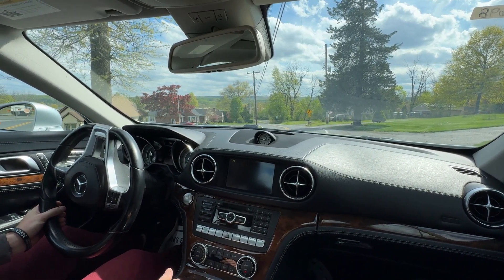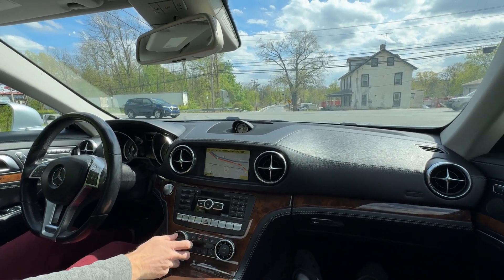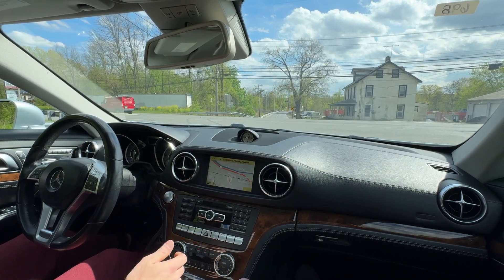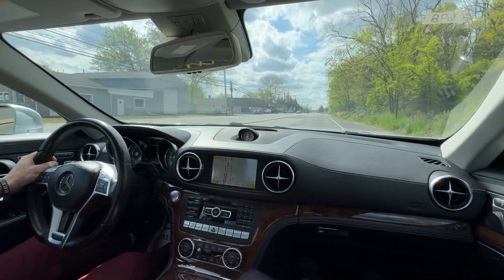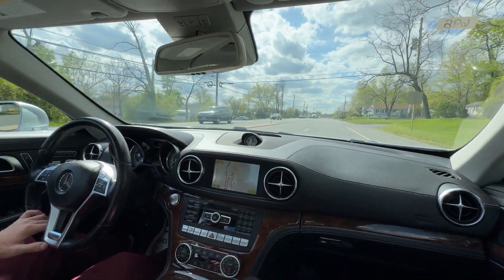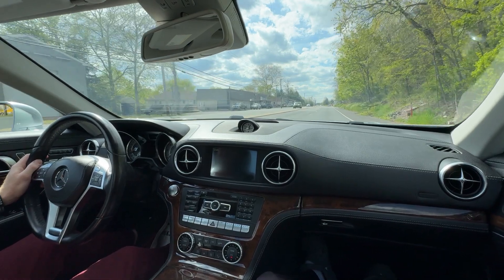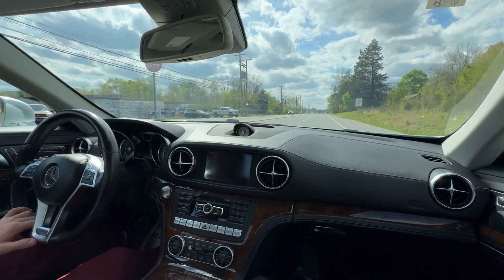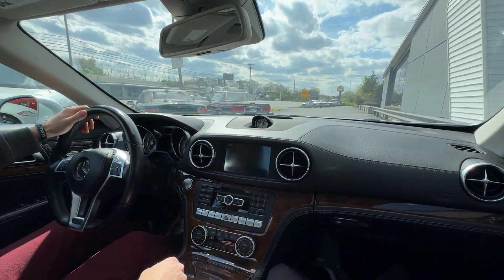2013 SL550 Drive Part 2